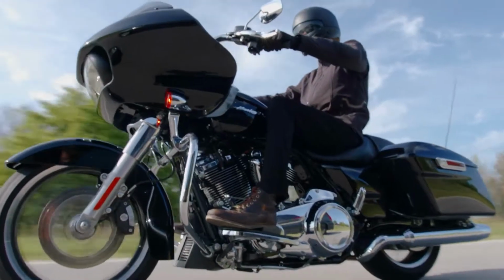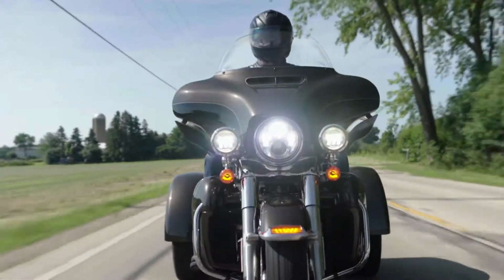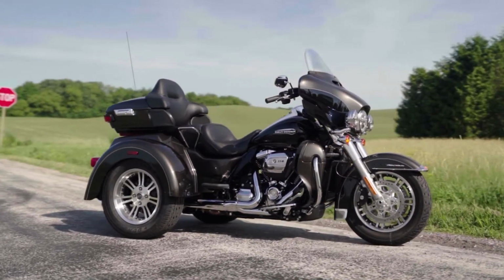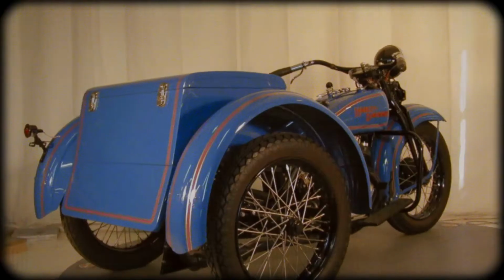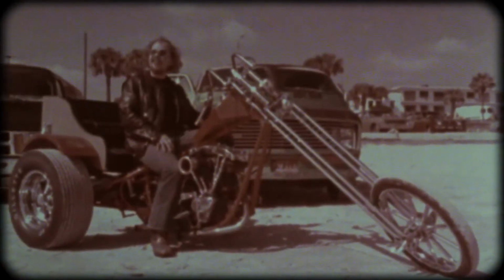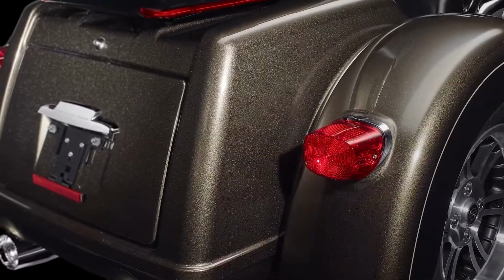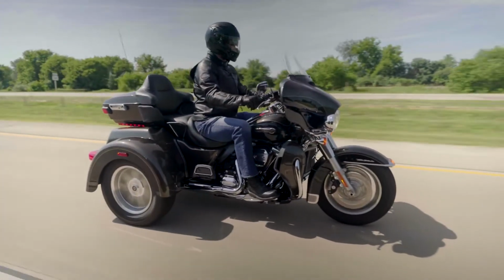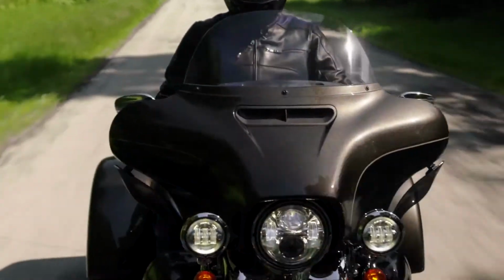Inside the Mind Tri Glide Ultra ¦ Harley Davidson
Take a look inside the mind of one of the designers behind this long-haul touring trike - the Tri Glide Ultra.